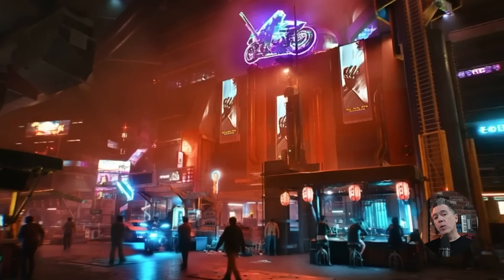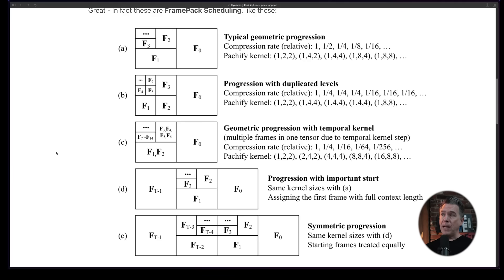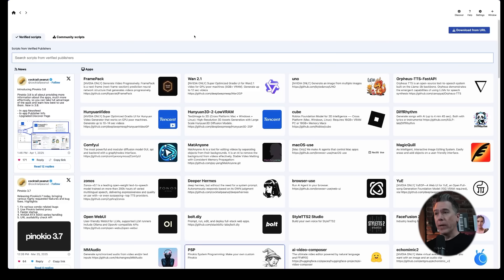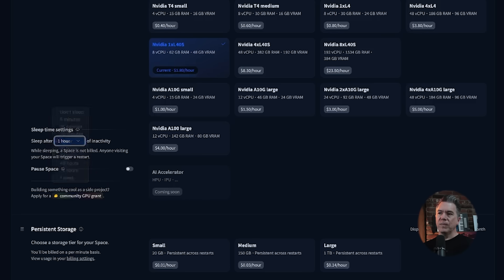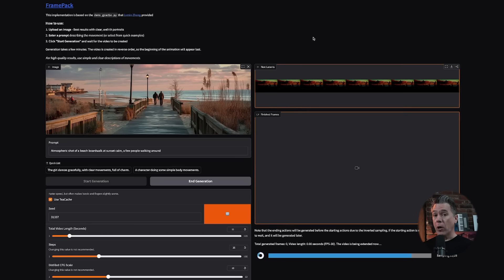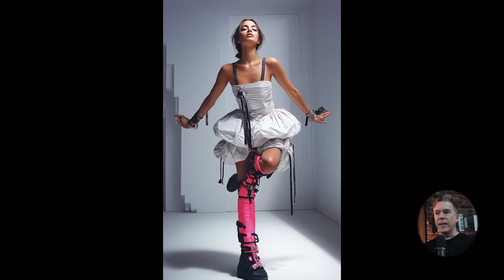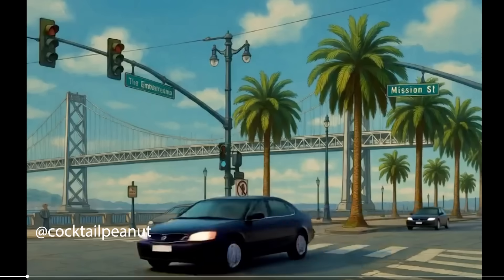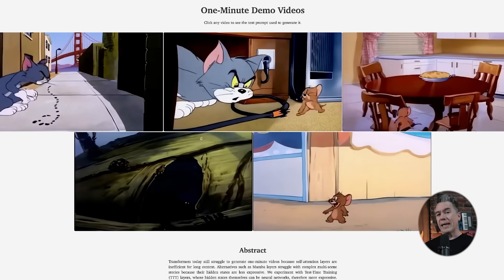One Minute AI Video Is HERE & It’s FREE/Open Source!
AI Video's ten second generation wall officially SMASHED!  I'm diving into something truly game-changing today: FramePack. This open-source tool lets you generate AI videos up to (and even beyond!) ONE MINUTE long, right now, for FREE. Forget those short clips – we're talking serious length here, and it's compatible with generators like Wan, Hunan, and more.

In this video, I'll break down:

How FramePack overcomes the old drifting and coherence issues using cool tech like anti-drifting sampling.
How YOU can get it running, whether you have an Nvidia GPU (even with just 6GB VRAM!) using Pinokio, or if you're on a Mac using Hugging Face.
Step-by-step guides for both installation methods.
Tips for using the tool, including dealing with Tea Caché for better results (or maybe turning it off!).
Lots of examples, including successes and some… well, let's call them "learning experiences" (dancing girl goes exorcist, anyone?).
Limitations I found, like issues with tracking shots.
This tech is brand new and evolving fast, but it's already opening up incredible possibilities for longer-form AI video. Let's explore it together!

Chapters:

00:00 - Intro: Breaking the AI Video Length Barrier!
00:46 - Meet FramePack: The Game Changer?
01:24 - How FramePack Works (No More Drifting!)
02:01 - What questions does Framepack ask?
02:44 - Hardware Requirements (You Might Already Have It!)
03:08 - Method 1: Installing with Pinocchio (Nvidia Users)
04:18 - Method 2: Using Hugging Face (Mac & Others)
05:49 - Using Frame Pack: Settings & Tips (TeaCaché Explained)
07:27 - Generation Examples & Experiments (Hourglass Timer!)
08:36 - More Examples: Detective
08:56 - Dancing Girls
09:42 - TeaCaché On vs. Off Comparison
10:10 - Known Limitations (Tracking Shots)
10:45 - Some great use cases (Moving Pictures)
11:20 - Endless Lofi Girl
11:54 - This is not the only one: The TTT Model
Resources Mentioned: